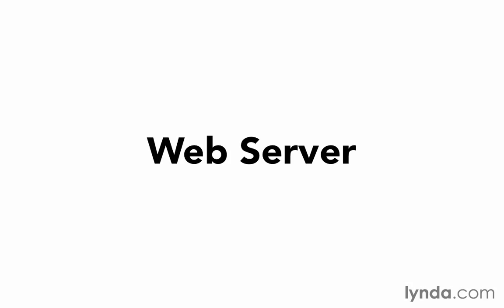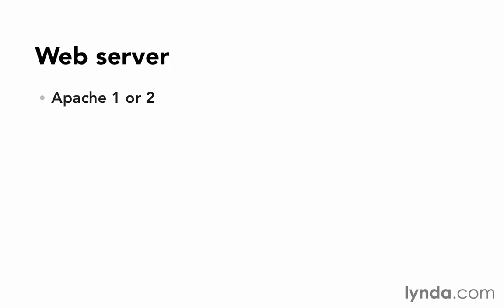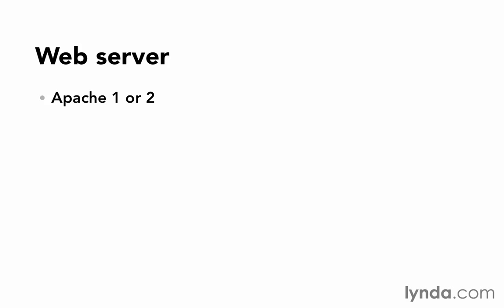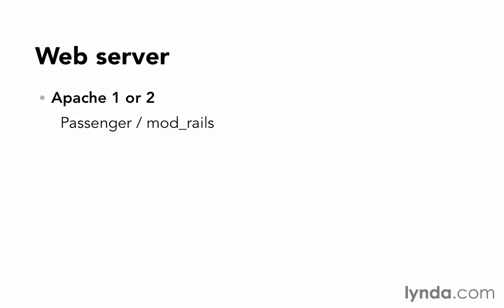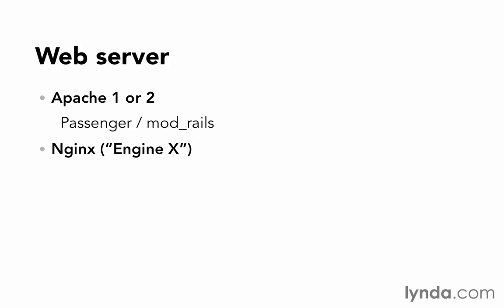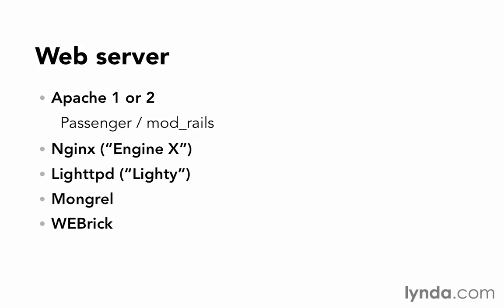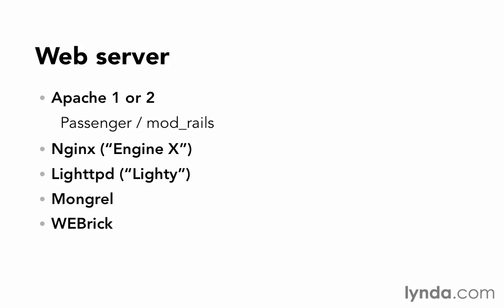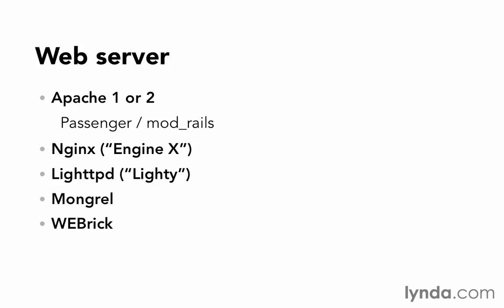12 ROR in mac webserver